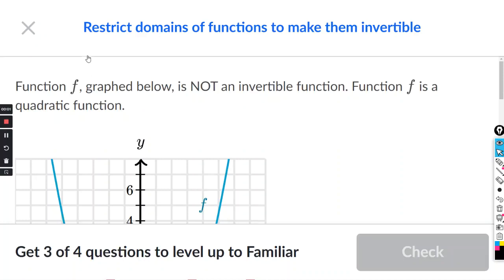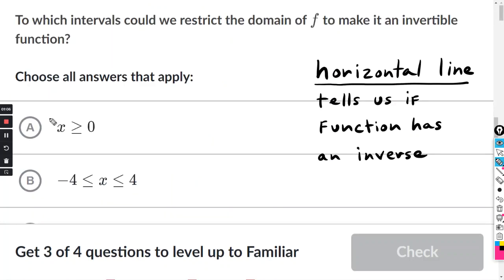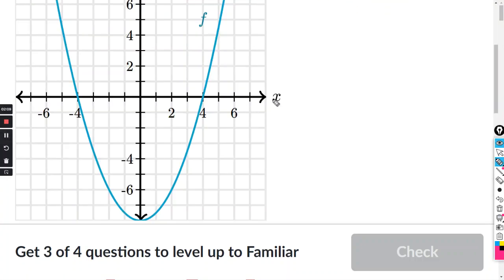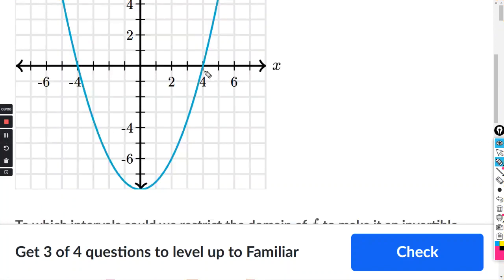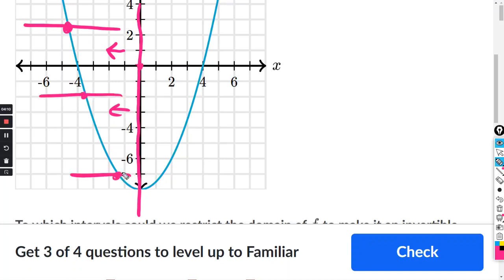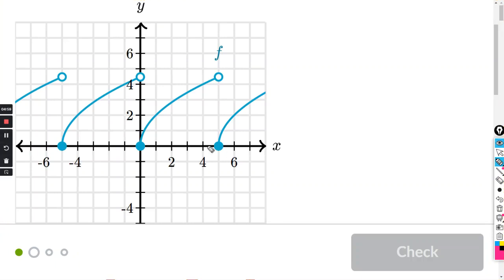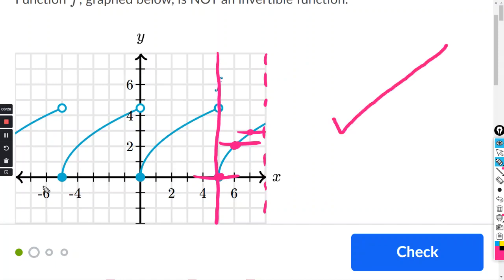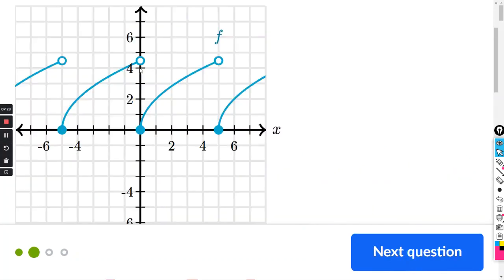Restrict domains of functions to make them invertible : Khan Academy